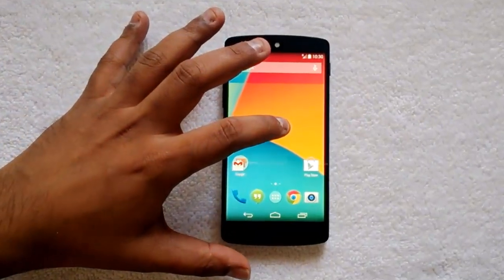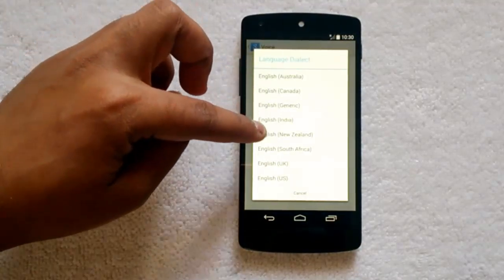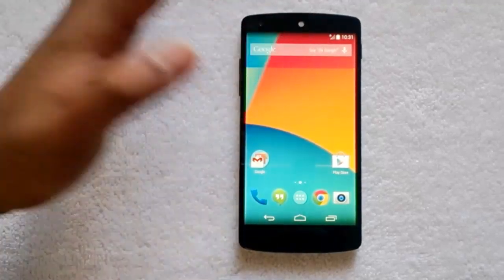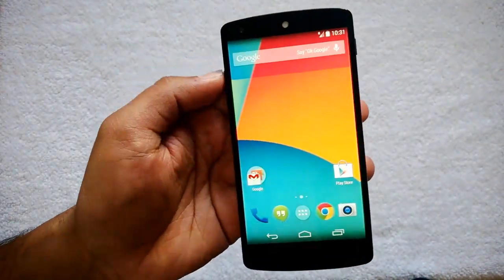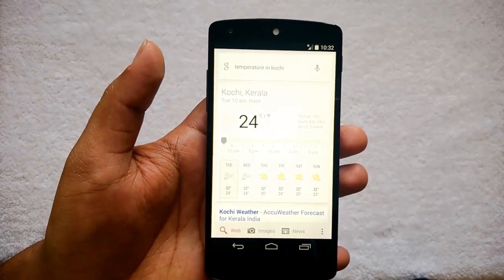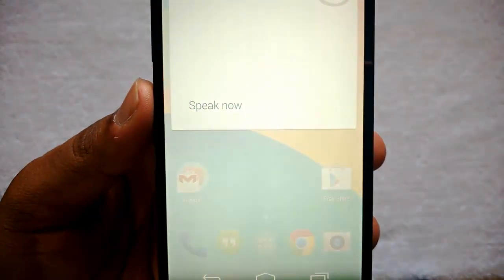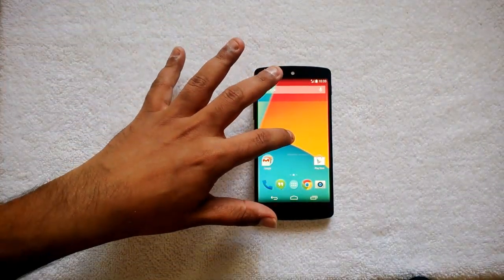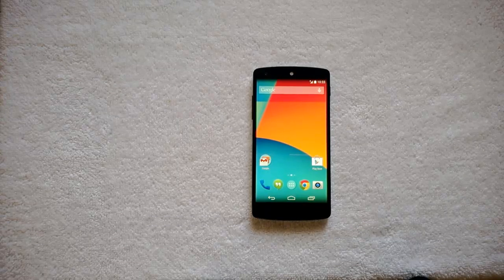How to Enable "Ok Google" Feature on Nexus 5 outside US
Steps on how to configure "Ok Google" feature in Nexus 5 and use the feature to search Google using voice commands.